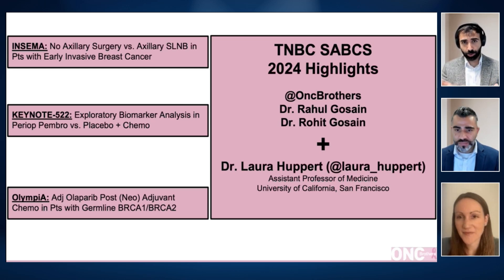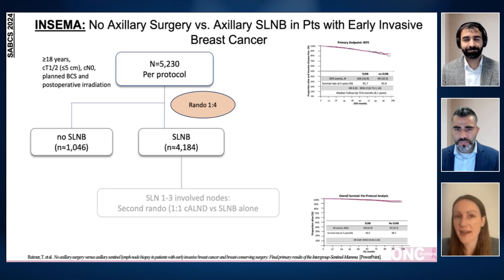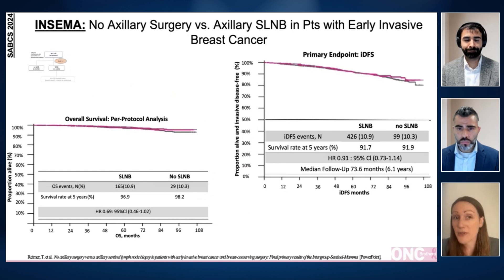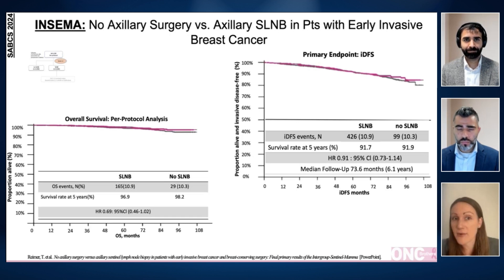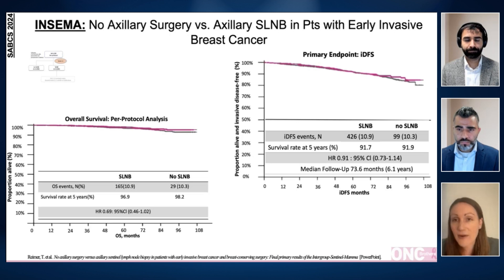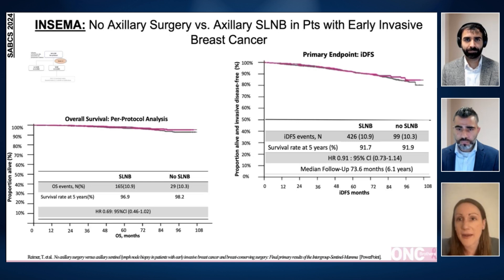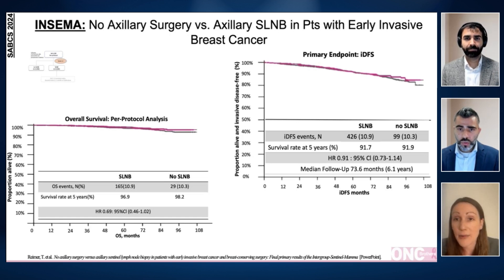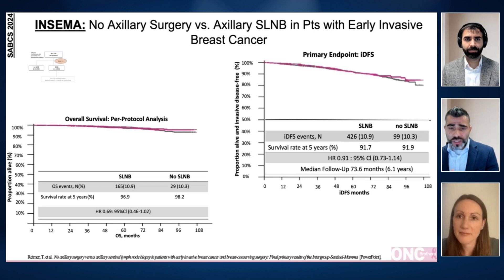INSEMA from SABCS 2024 – No Axillary Surgery vs. Axillary SLNB in Early-Stage HR+ Breast Cancer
Welcome to another episode of the Oncology Brothers podcast! In this episode, hosts Drs. Rahul & Rohit Gosain are joined by Dr. Laura Huppert from UCSF to discuss key highlights from the San Antonio Breast Cancer Symposium 2024.
We delved into the INSEMA Study, which explored the potential to omit axillary surgery in early-stage hormone receptor-positive breast cancer patients. Dr. Huppert explained that this large randomized trial found no significant difference in invasive disease-free survival between patients who underwent sentinel lymph node biopsy and those who did not. Importantly, patients who skipped surgery reported fewer complications and better quality of life. However, we noted the need for longer follow-up to fully understand the implications of this approach, especially considering the potential for undetected positive nodes.